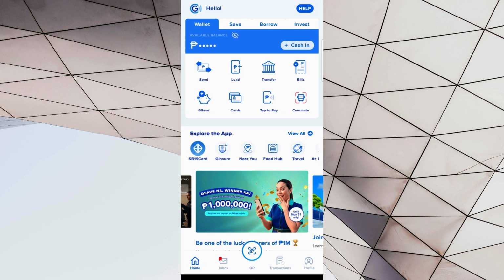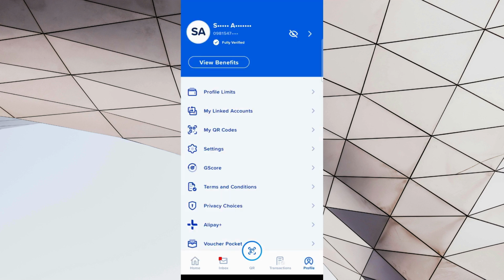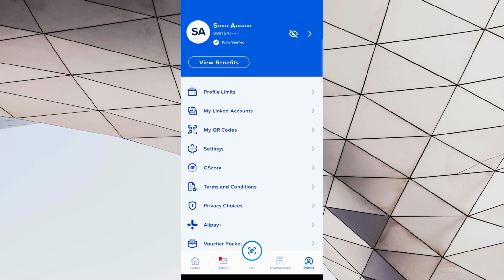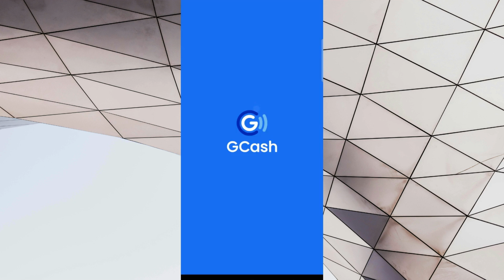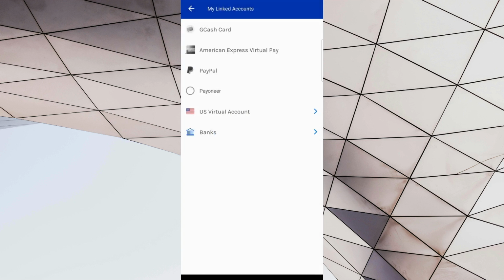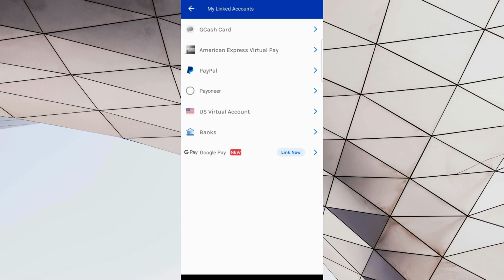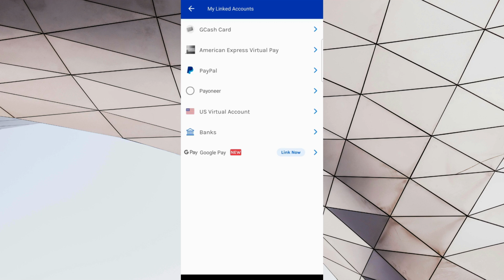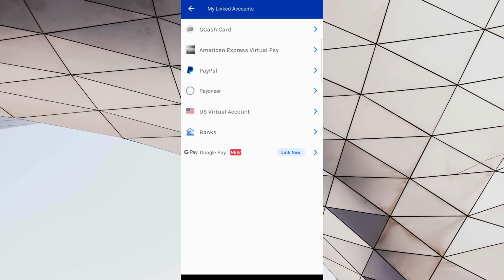How to know GCash card number (full guide 2026)